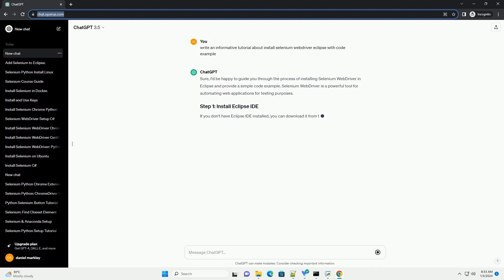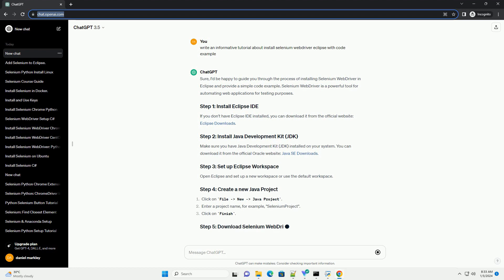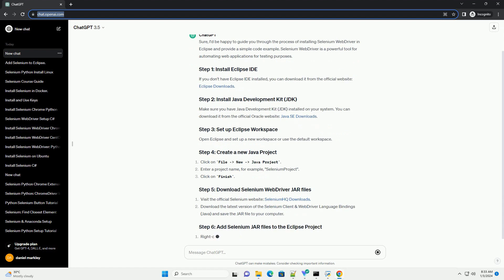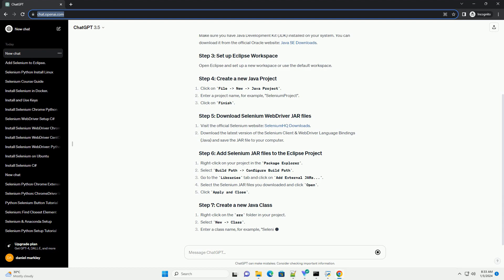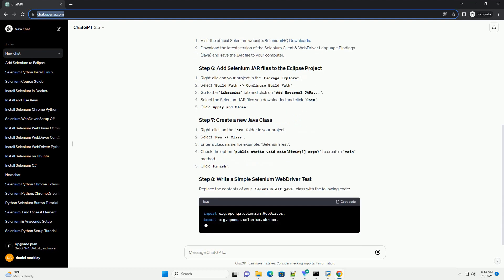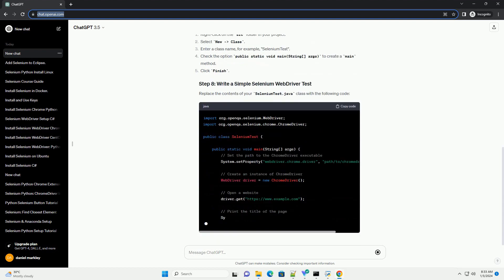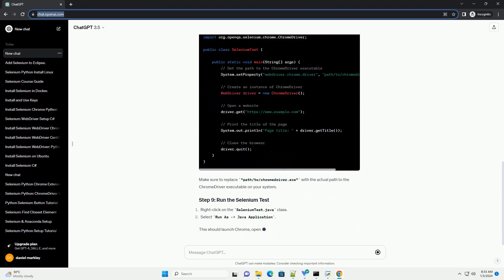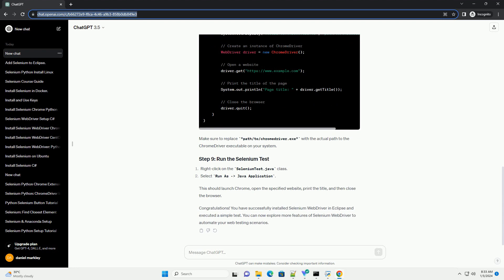install selenium webdriver eclipse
Sure, I'd be happy to guide you through the process of installing Selenium WebDriver in Eclipse and provide a simple code example. Selenium WebDriver is a powerful tool for automating web applications for testing purposes.
Make sure you have Java Development Kit (JDK) installed on your system.
Open Eclipse and set up a new workspace or use the default workspace.
Replace the contents of your SeleniumTest.java class with the following code:
Make sure to replace "path/to/chromedriver.exe" with the actual path to the ChromeDriver executable on your system.
This should launch Chrome, open the specified website, print the title, and then close the browser.
Congratulations! You have successfully installed Selenium WebDriver in Eclipse and executed a simple test. You can now explore more features of Selenium WebDriver to automate your web testing scenarios.
ChatGPT